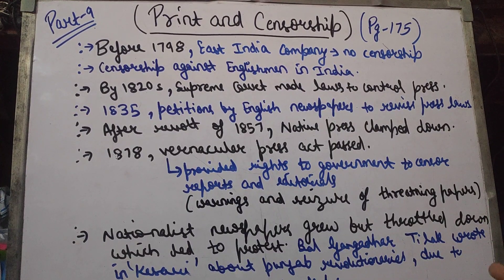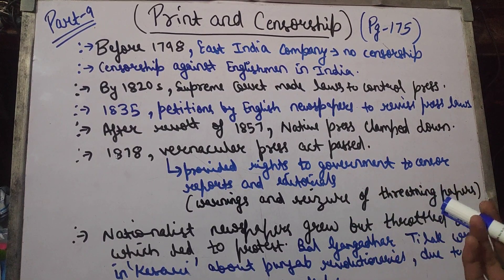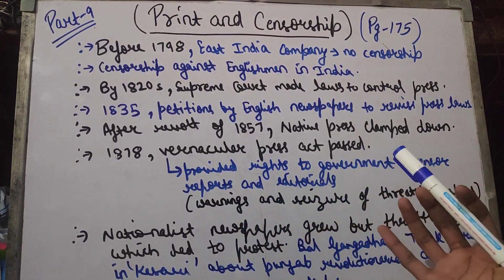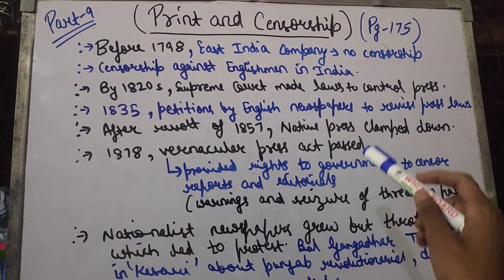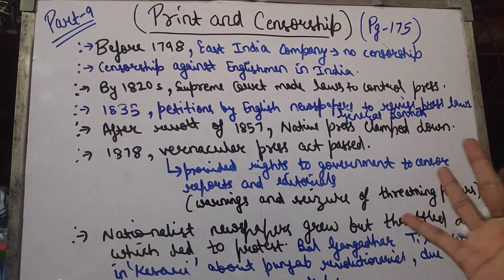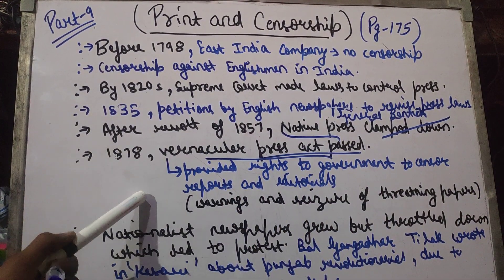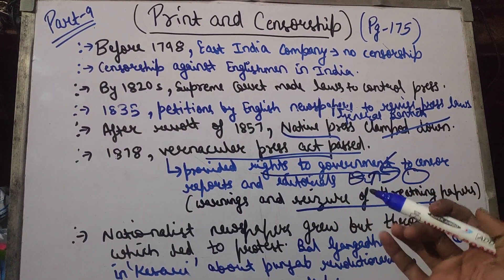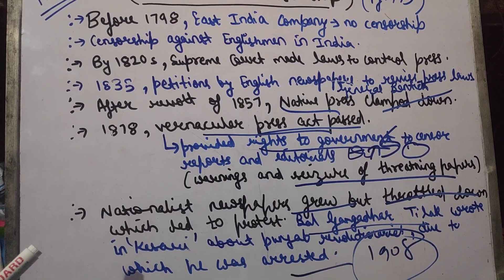Print Culture and Modern World | Part 9 | Print and Censorship | History Class 10 Cbse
Hey everyone, this is Dinker Chaudhary back with another video on print culture and modern world. I hope you understood the chapter well.